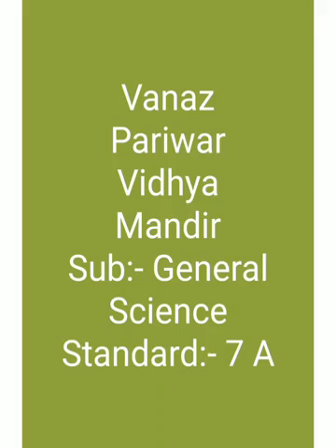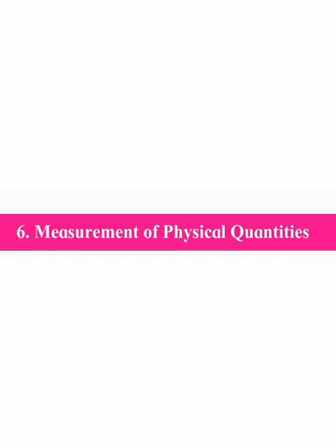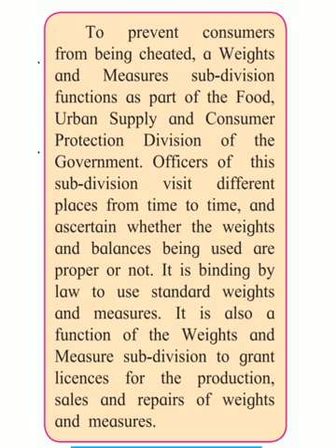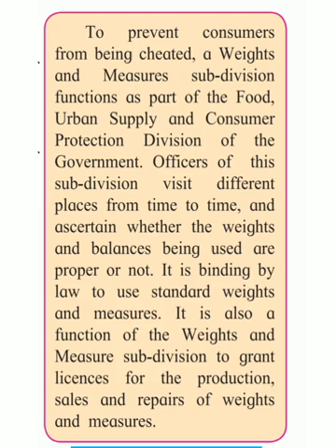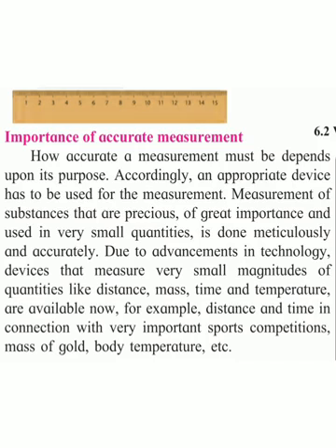VPVM.General science. standard 7. 6. Measurement of Physical Quantities.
Importance of accurate measurement.